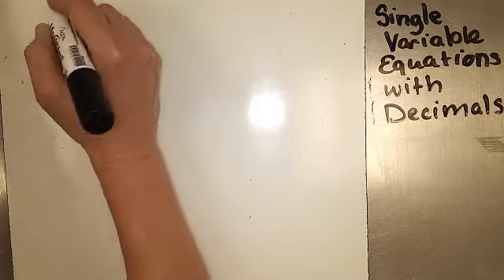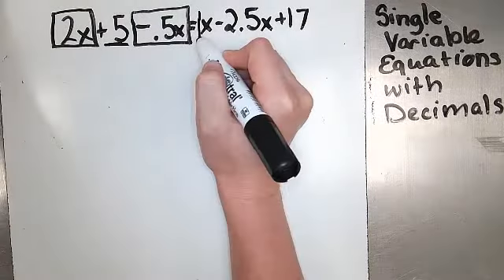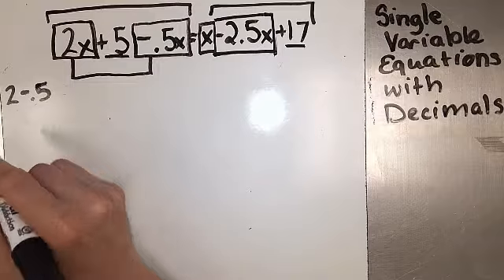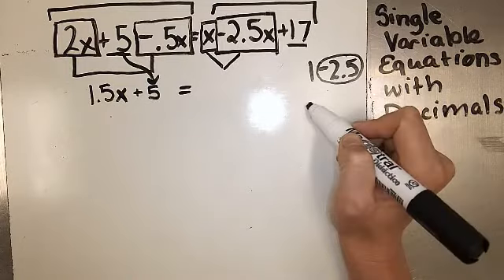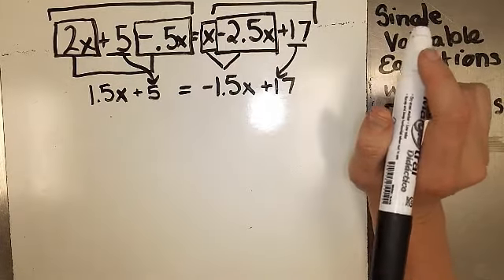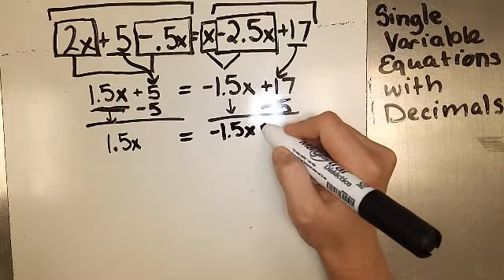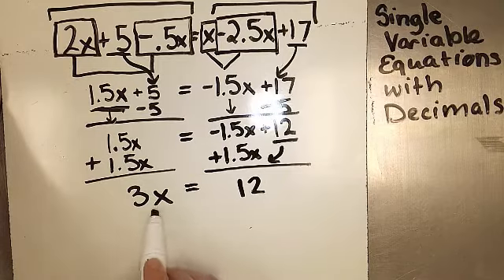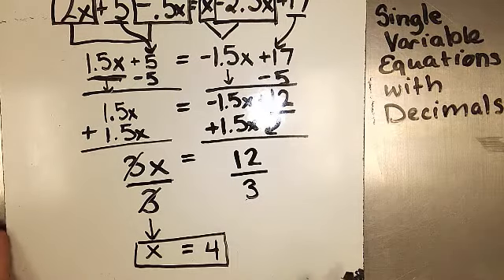Decimal Variable Equations